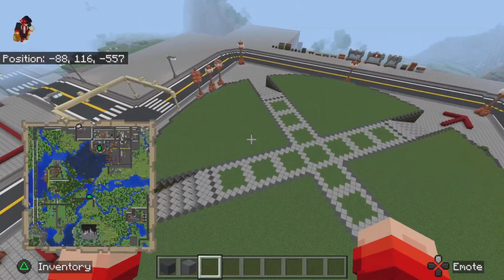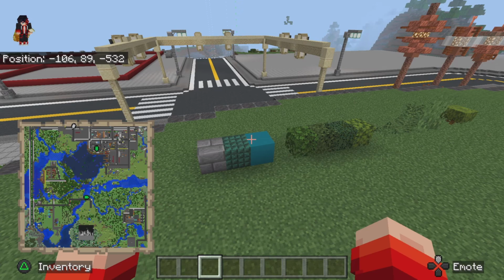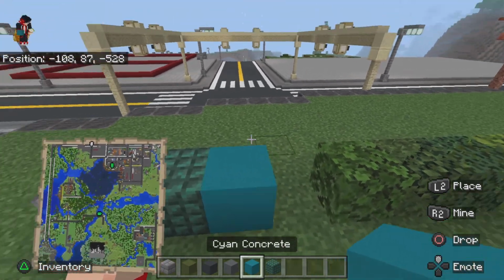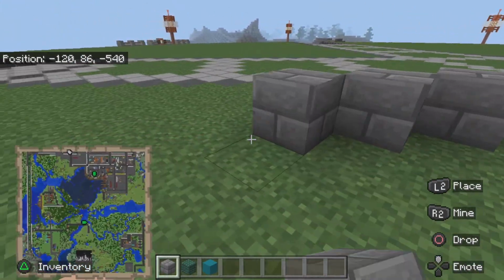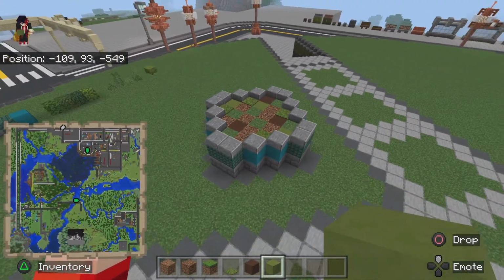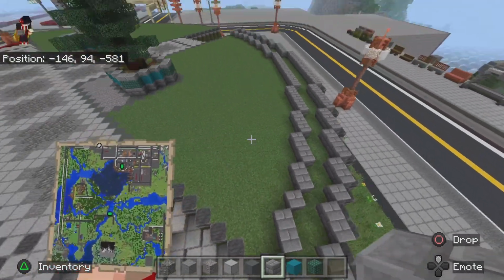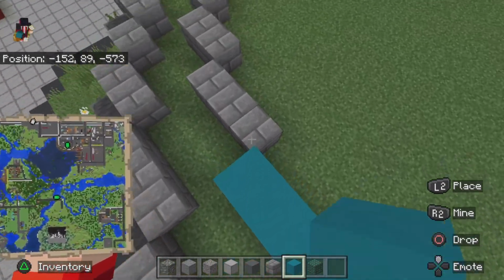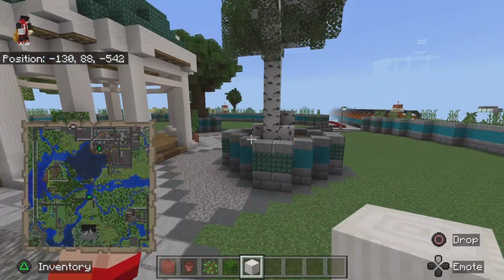THE CITY PARK! :: Minecraft City Building! Episode 52!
In today’s episode of Minecraft City Building! We focus on the city Park, where high-tech foundations of the fallout world meet the wonder of the natural world and the importance of natural spaces in urban centers which we work on in New Walden. I do hope you like it!